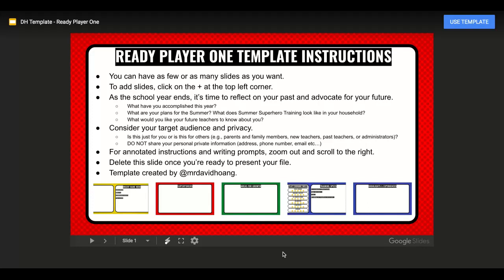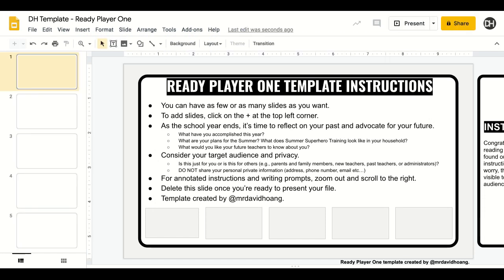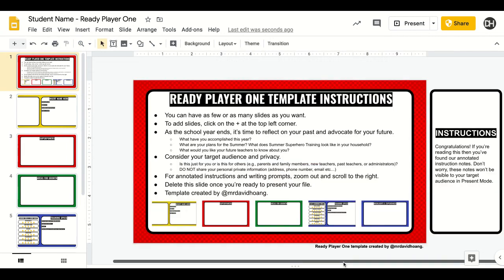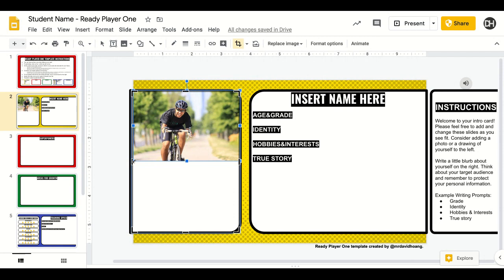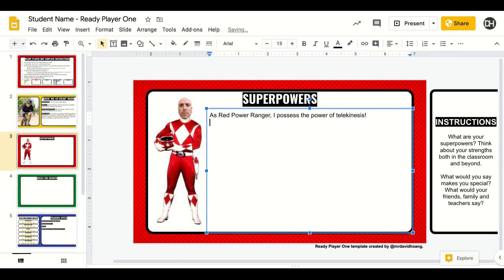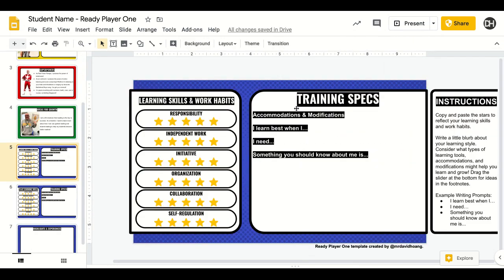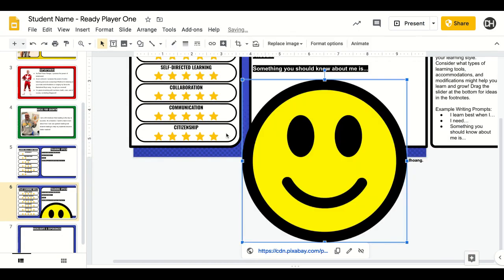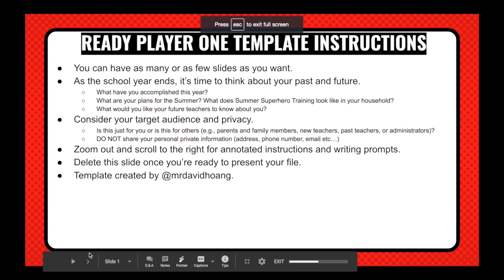Ready Player One Google Slides Template | Workflow Workshop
to download your own copy of the template today.